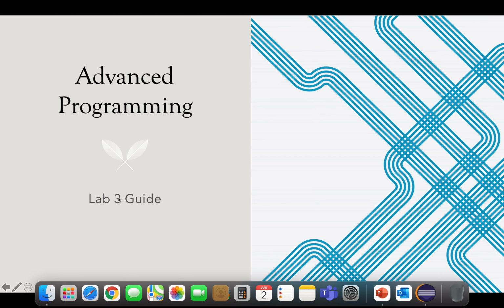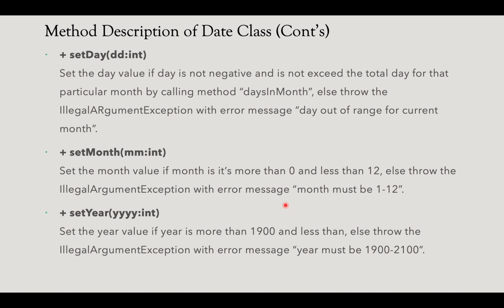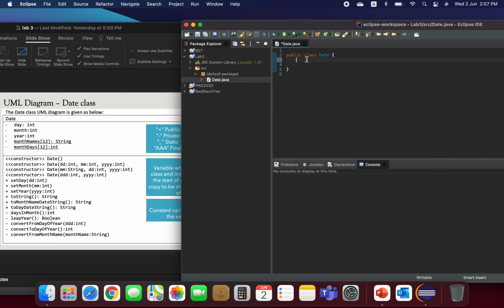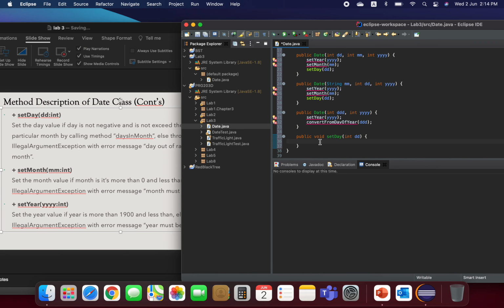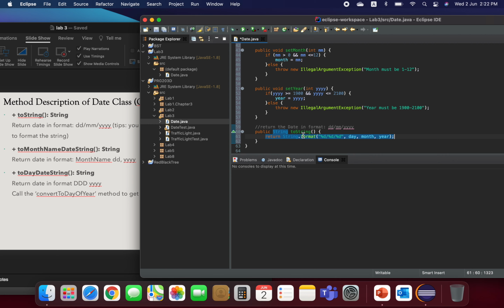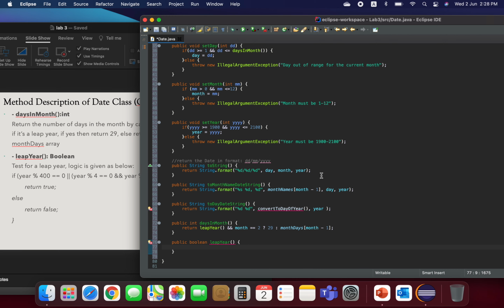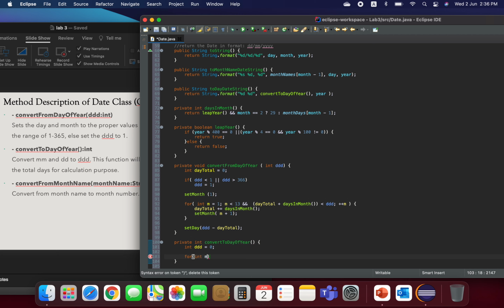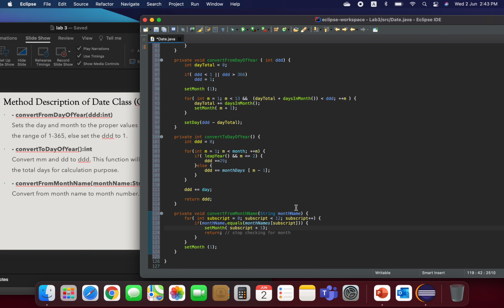PRG203D Advanced Programming Lab 3 Recording Part 1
This part of the video covers the overloading method to create the Date class contructor.